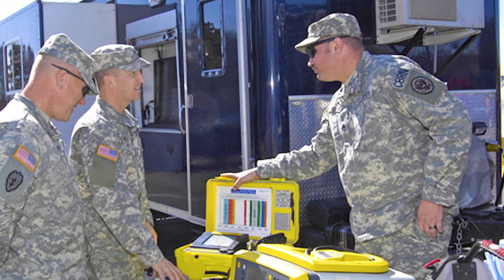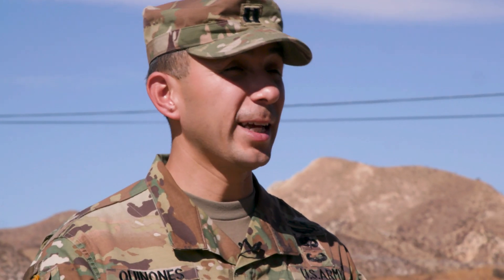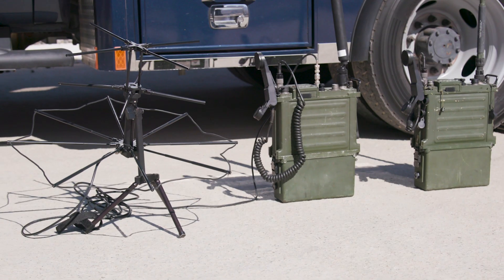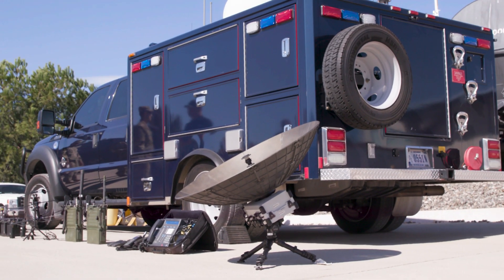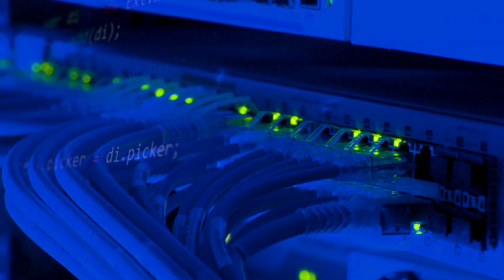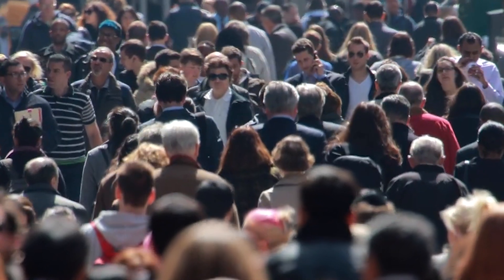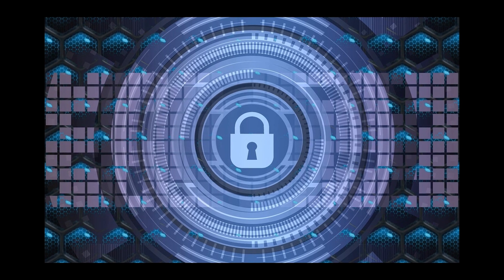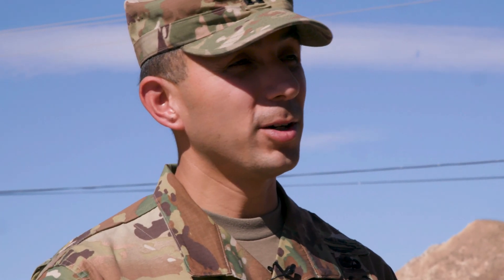CBRNE Response and Training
Captain Matt Quinones - U.S. Army, with demonstrations from Los Angeles County Fire Department personnel, discusses vital components towards protecting the public from weapons of mass destruction; specifically with reference to hazardous materials.